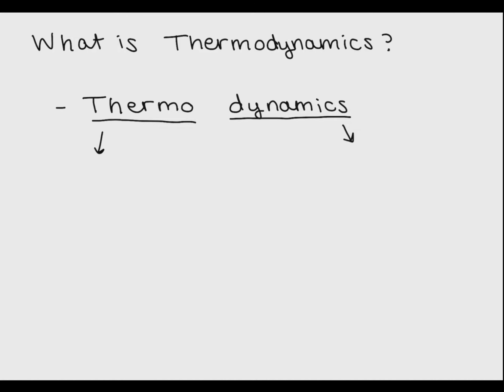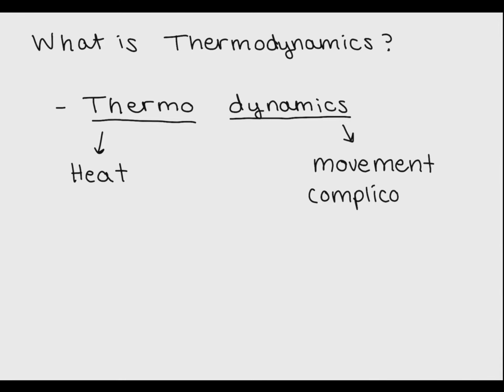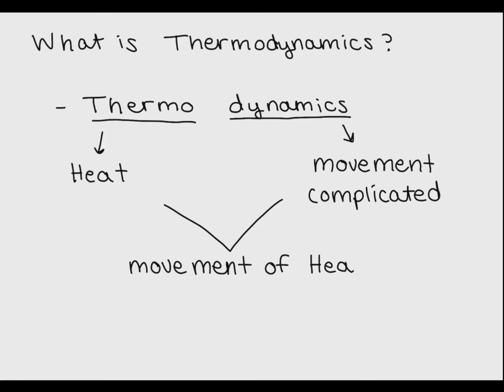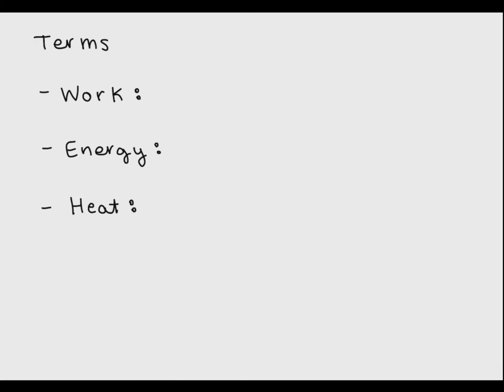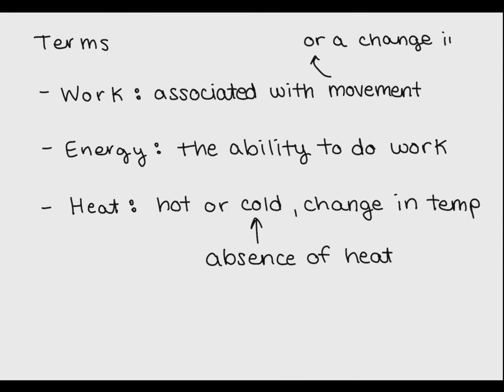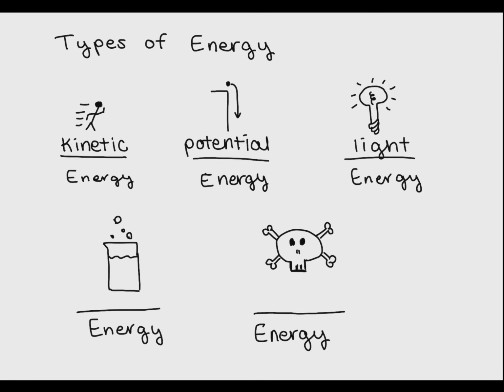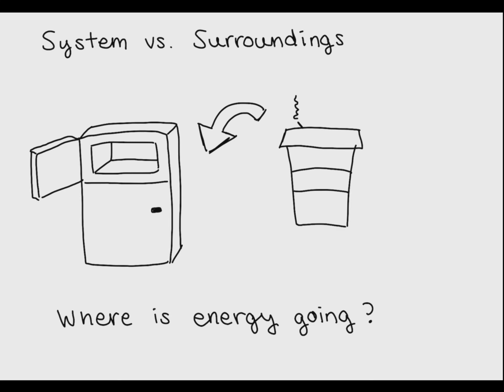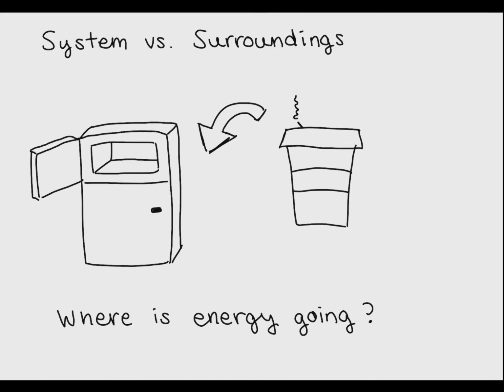Introduction to Thermodynamics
Here is a basic introduction to thermodynamics including definitions of energy, work, heat, system, surroundings, and types of energy.

I absolutely love teaching. However, part of teaching is being a lifelong learner.